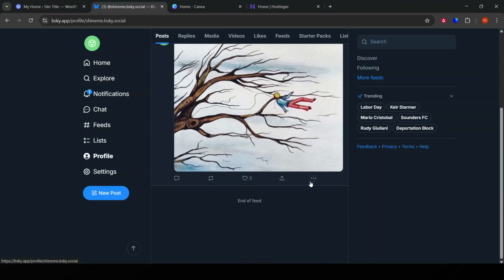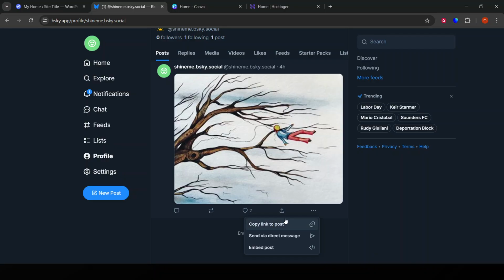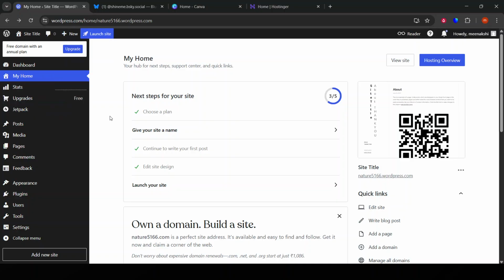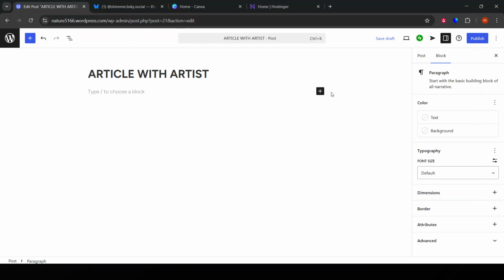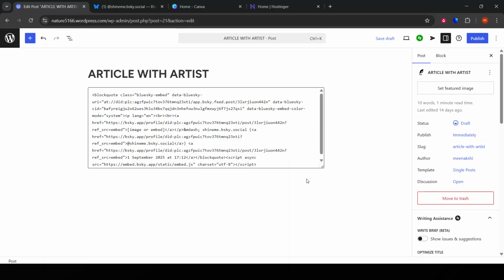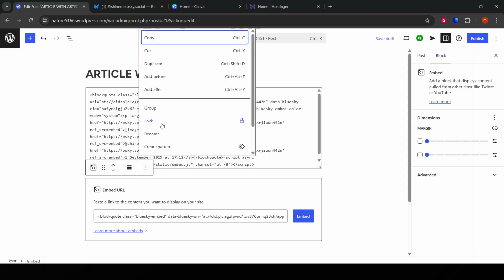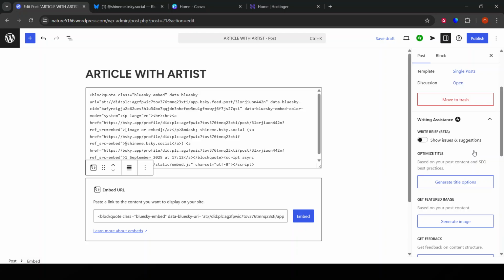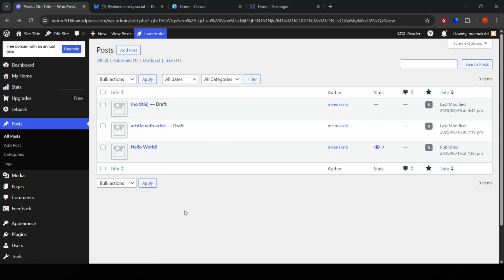How to Embed a Bluesky Post in Wordpress 2026 (Step By Step)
Learn How to Embed a Bluesky Post in Wordpress in this video.

In This Video, We'll Show You 👇
Embed Bluesky Post In Wordpress
Wordpress Bluesky Embed
Bluesky Wordpress Integration
Embed Bluesky In Wordpress
Wordpress Bluesky
Bluesky Post Embed Wordpress
Add Bluesky To Wordpress
Bluesky Wordpress
How To Embed Bluesky In Wordpress
Wordpress Bluesky Post
Embed Bluesky On Wordpress
Bluesky Embed Code Wordpress
Wordpress Bluesky Plugin
Bluesky
Wordpress
Embed Social Media In Wordpress
Social Media Wordpress
Wordpress Tutorial